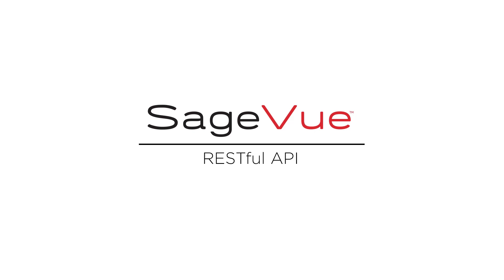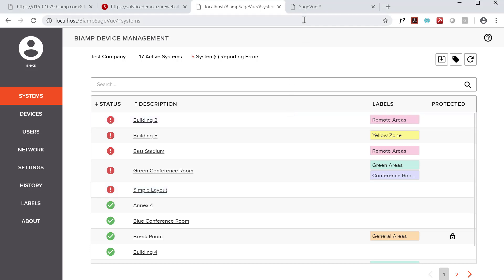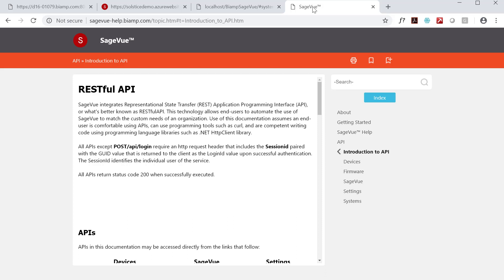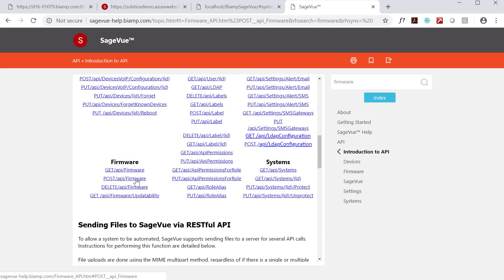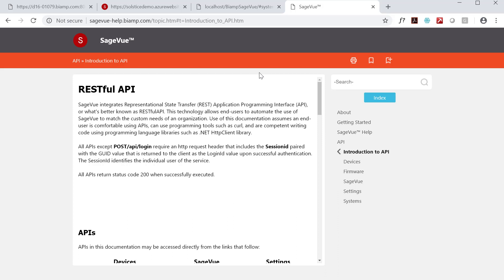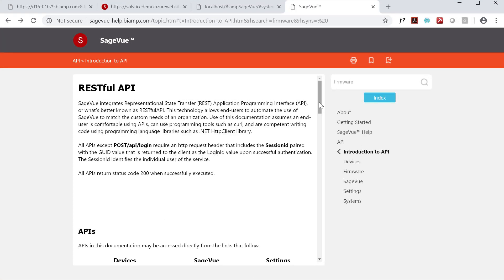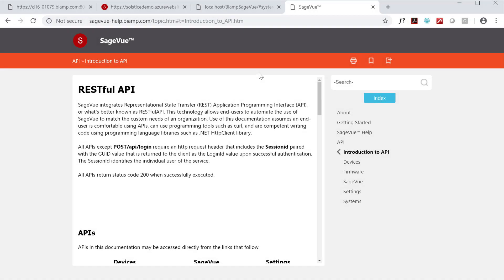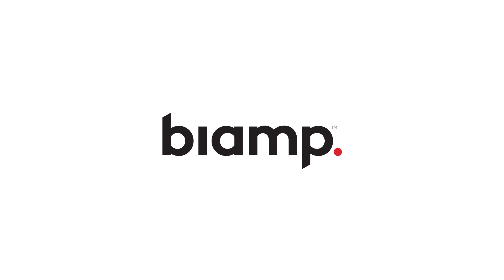Biamp SageVue: RESTful API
Join John Urban, product marketing manager, for an overview of the RESTful API feature in our SageVue™ software. As a browser-based monitoring management platform for Tesira® and Devio® devices, SageVue provides a single, comprehensive view of system device status on the network.